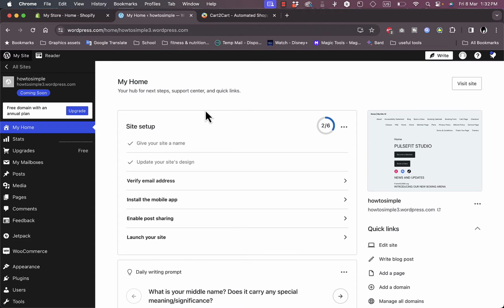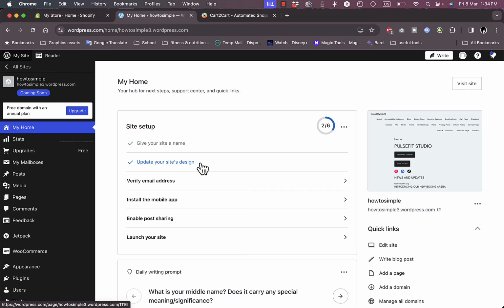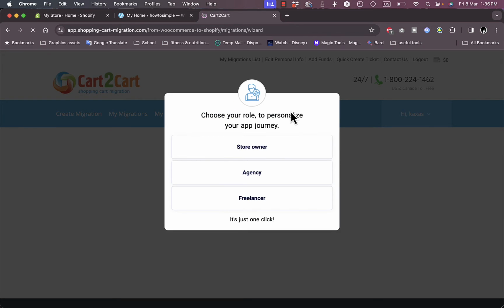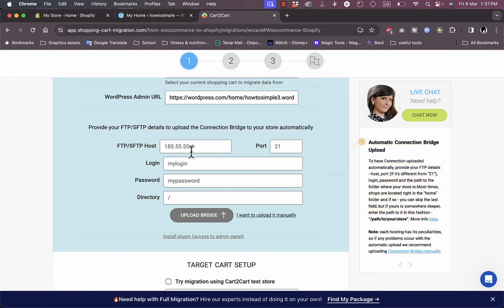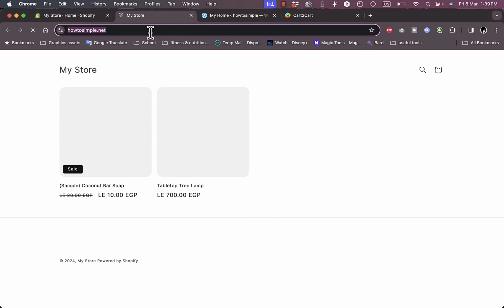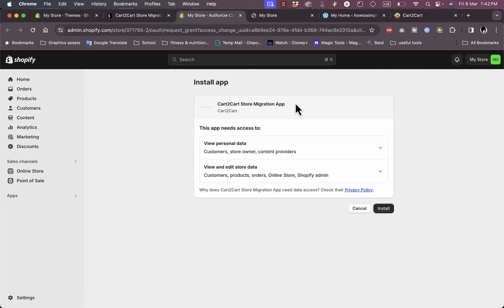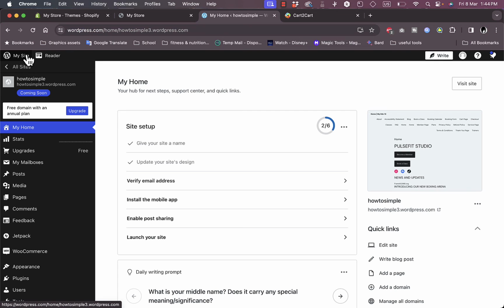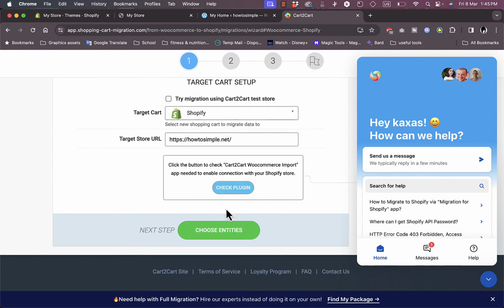How to Convert WordPress Website to Shopify 2026